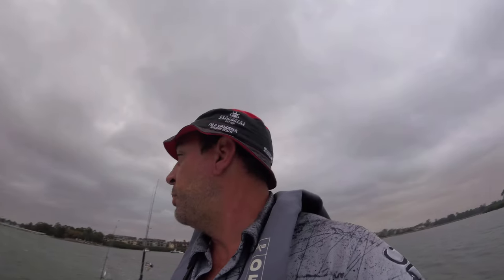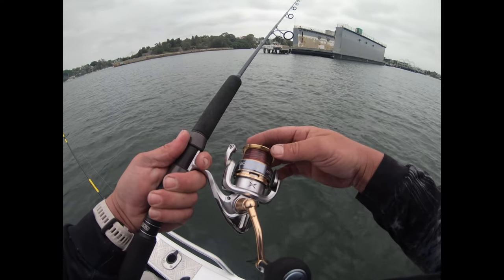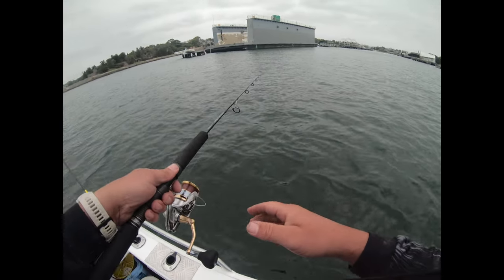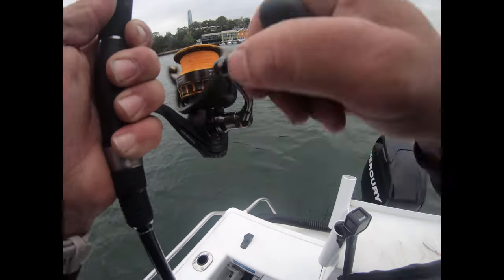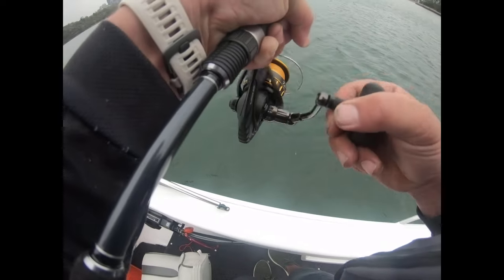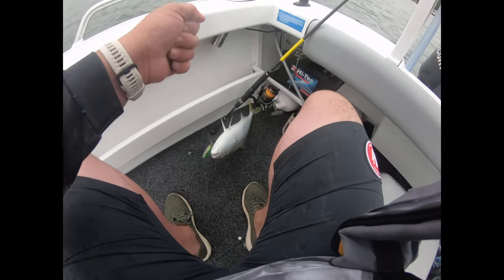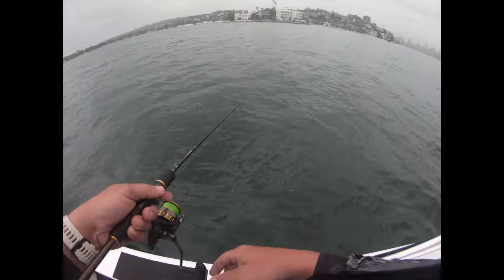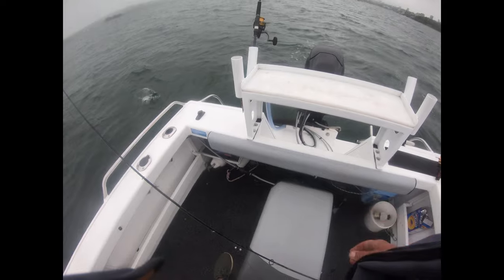Jigging For Kingfish In Sydney Harbour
There is nothing like catching a king fish on a jig. It’s a different way to fish and at times very repetitive but can be rewarding. And remember Be Good Be Kind And Be Safe.

Kingfish

Landbased fishing

Sydney harbour

Soft plastics

Kayak fishing

Hard body lures

Using lures

Bream fishing

Flathead fishing

Lure fishing

Parramatta River

George’s River

Bream on plastics